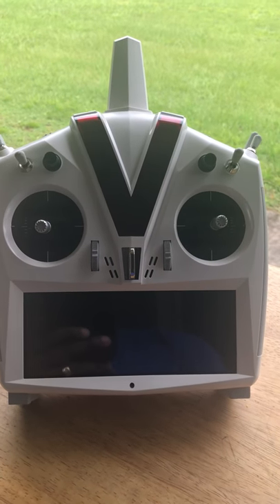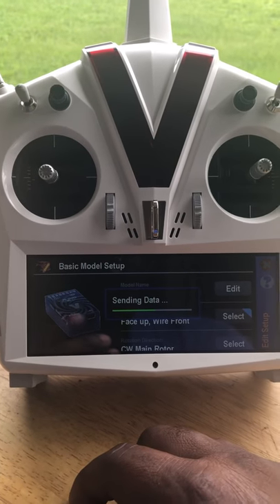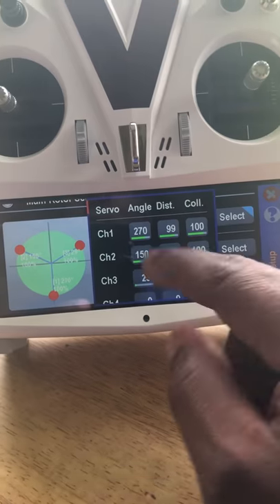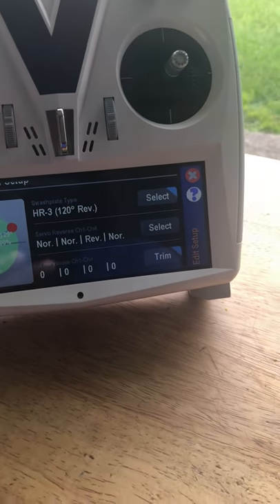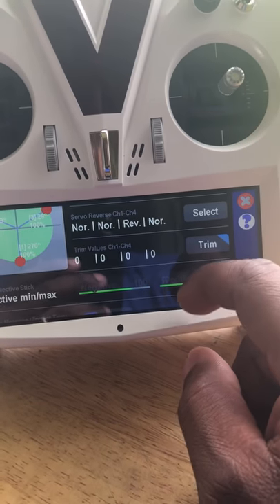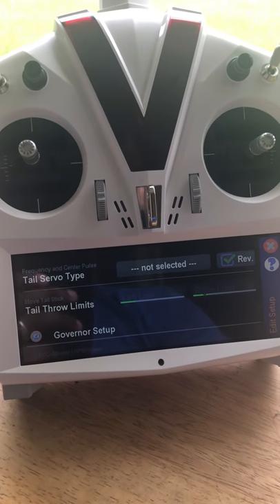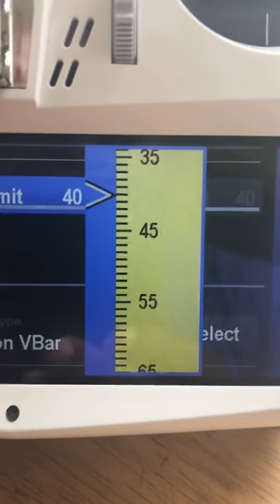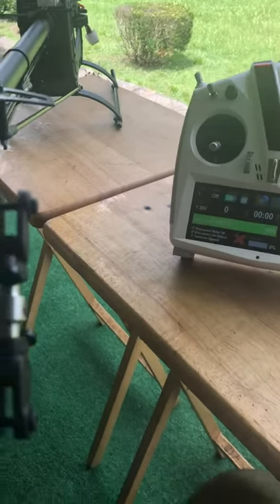VControl Touch Basic Setup Video With Tips!!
Here is a video showing how to do a basic setup of an R/C Helicopter